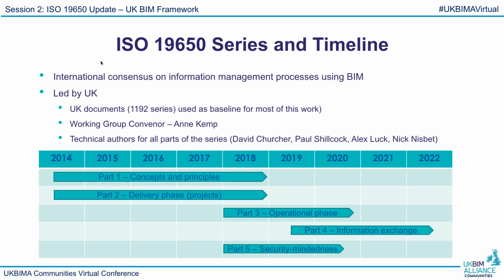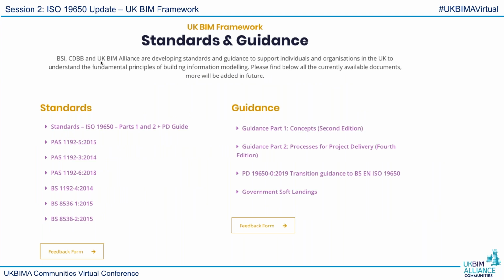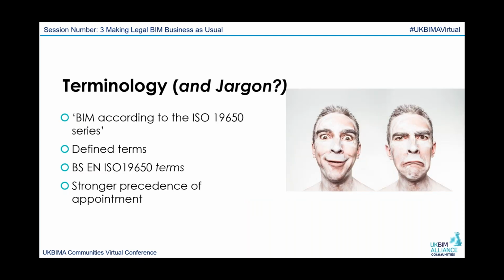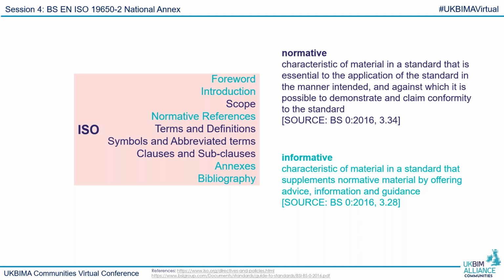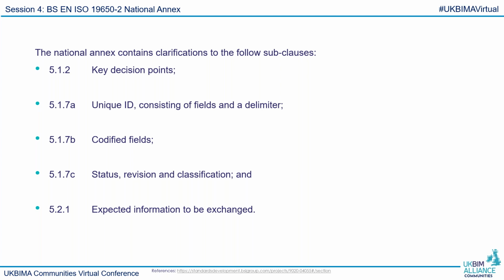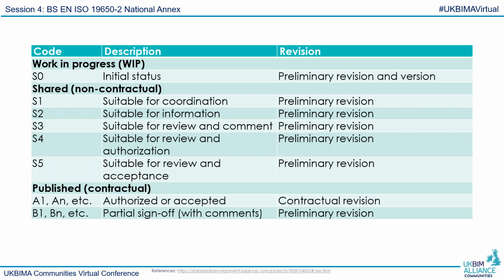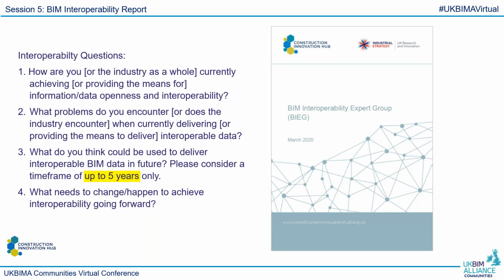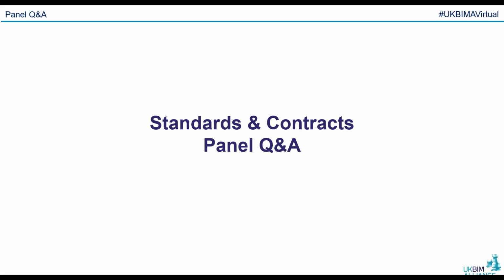UKBIMA Communities Virtual Conference - Standards and Contracts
Part of the UKBIMA Communities Virtual Conference that took place on May 28.